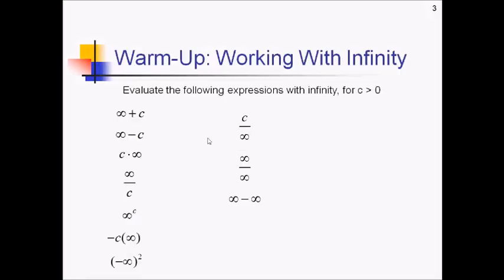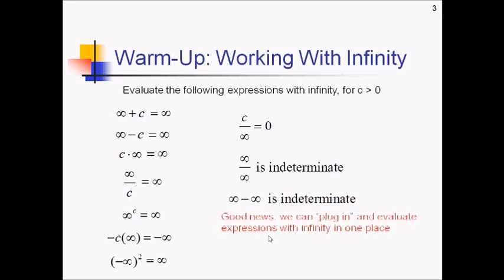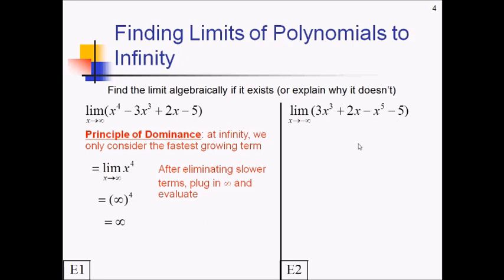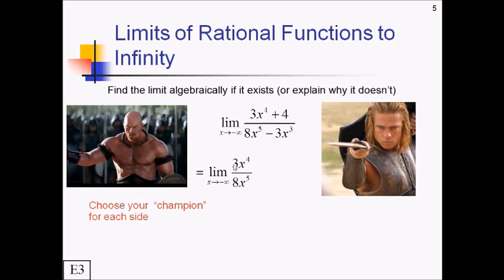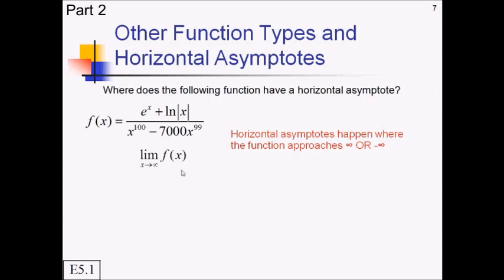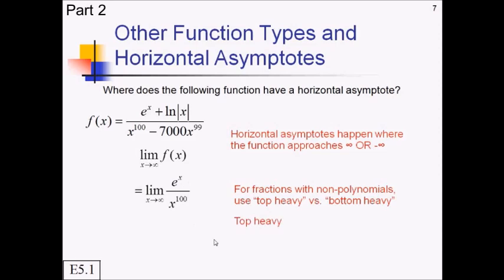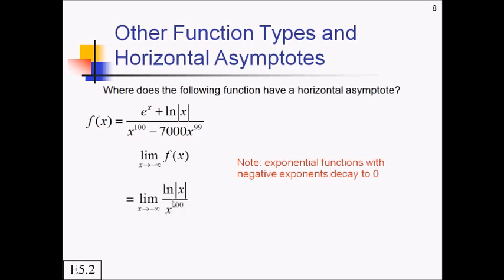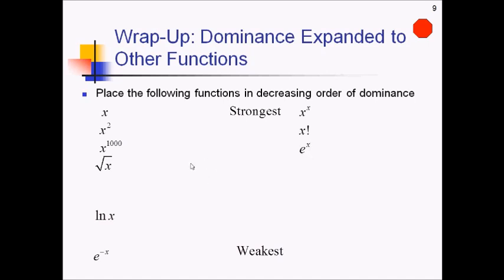Limits at Infinity: Lesson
Lesson showing how to find limits, algebraically, of polynomials and rational functions at infinity, and how to use relative rates of growth to deal with other types (exponential, logarithmic, radical, trigonometric, tower).

Go here for a PDF and handout to go along with this video